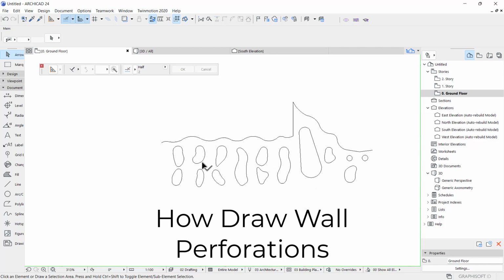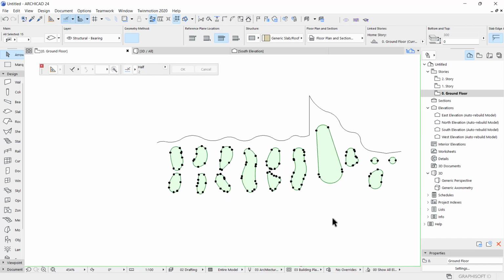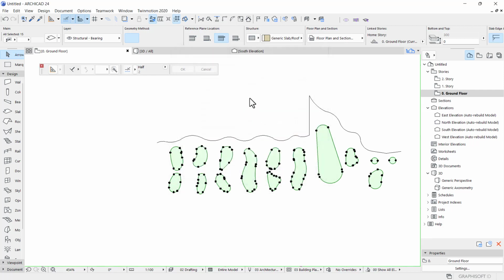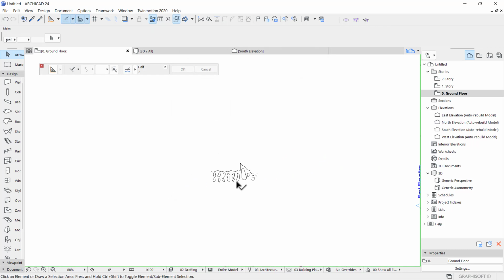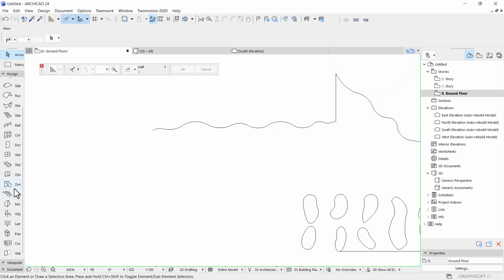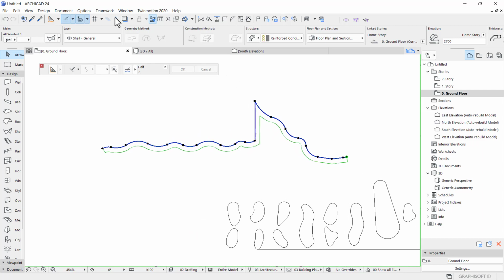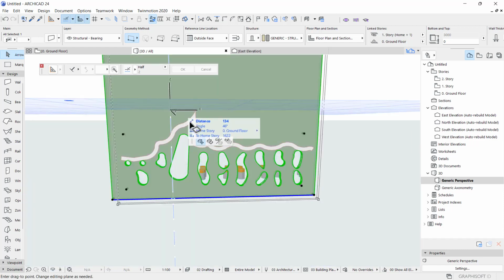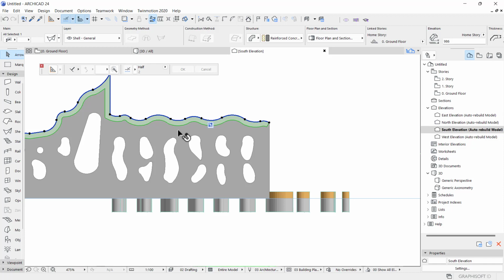How to Draw Wall Perforations in ArchiCAD